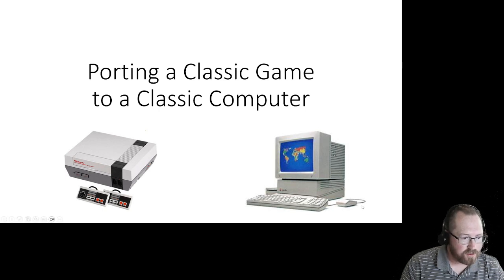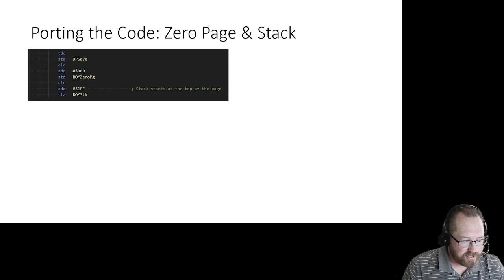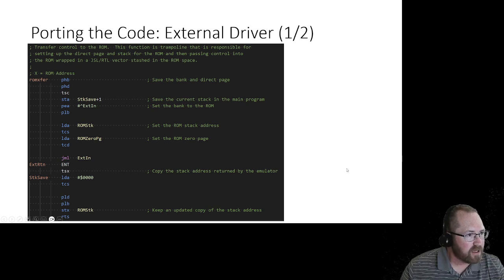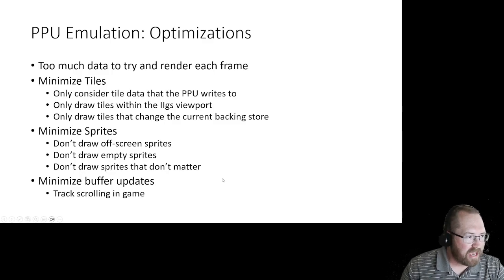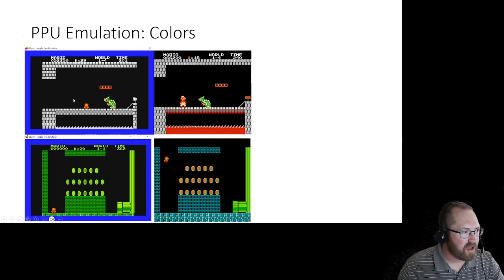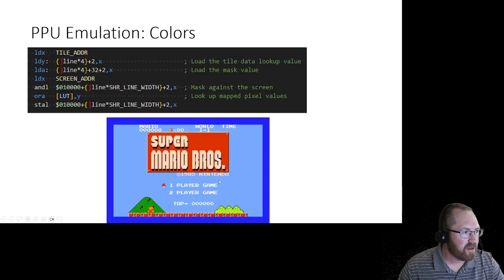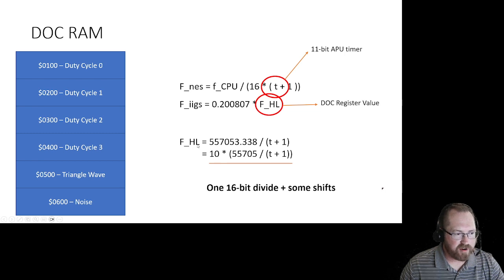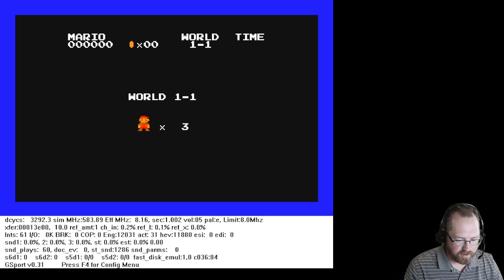*KansasFest 2023: Porting a Classic Game to a Classic Computer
Lucas Scharenbroich will discuss his recent work developing a software implementation of the Nintendo Entertainment System (NES) PPU and APU hardware interface that allows NES ROMs to run on the Apple IIgs with minimal modifications. The talk will cover the design and implementation of the APU emulation, leveraging his Generic Tile Engine as the PPU graphics backend, and ROM code changes. A demo of the Super Mario Bros ROM running with full graphics and sound will be shown.